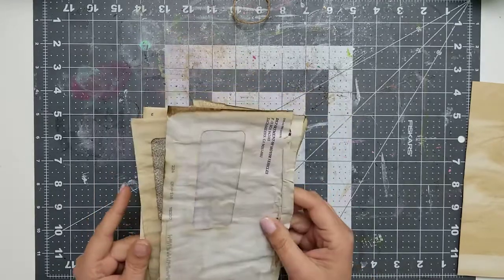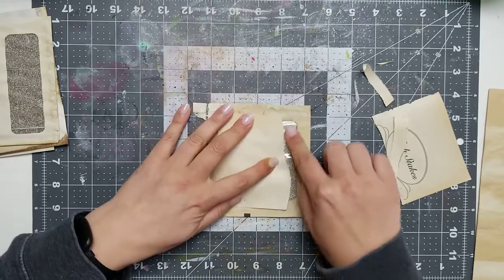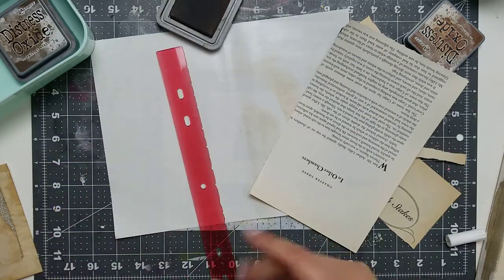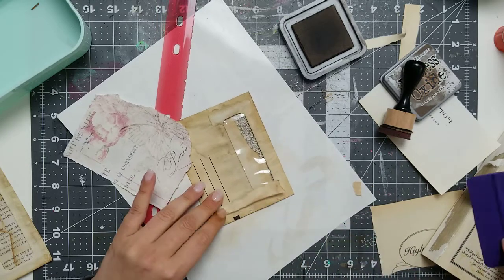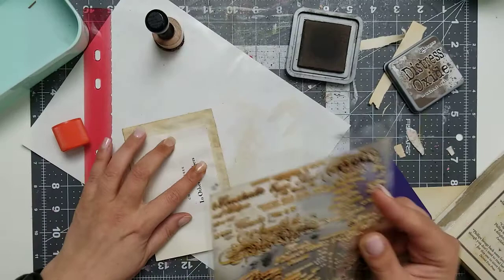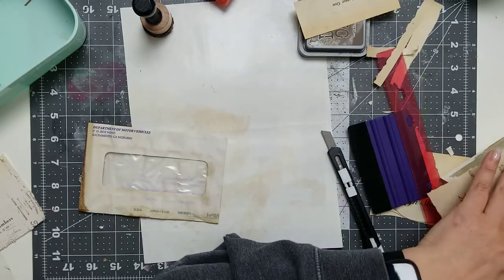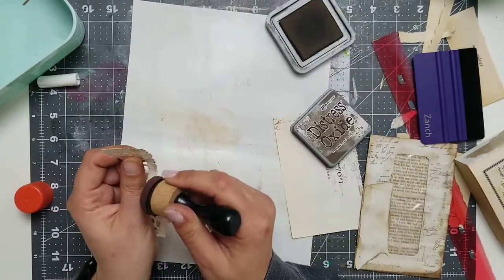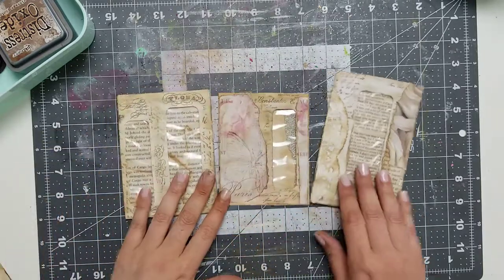roxysweeklychallenge​ Week 7. Window Envelope Pockets.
Purple Felt Squeegee Tool

WRMK Mini Guillotine

Script Stamp

Watercolor Paper

Watercolor pencils

Sizzix Tim Holtz Vagabond 2 Electric Die Cutting Machine

Lindy's Stamp Gang Magical Jar Set

Swingline Paper Trimmer, Guillotine Paper Cutter.
Manila File Folders
Vintage Photo Distress Ink
My Favorite  Items Lists